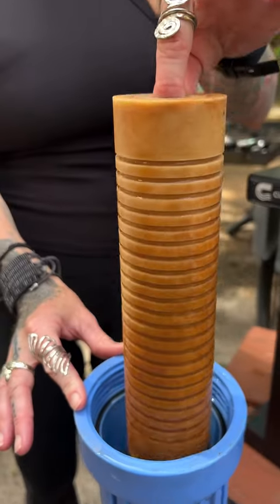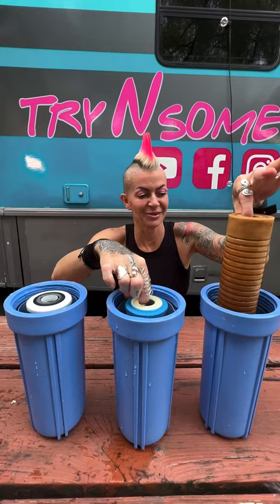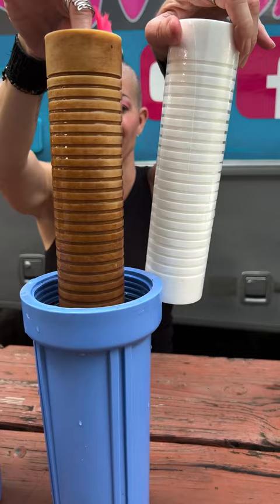Have you seen how bad this is? Gross!